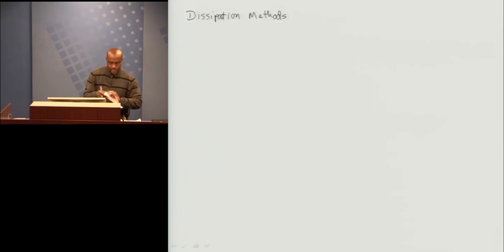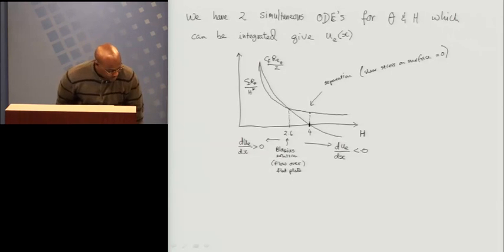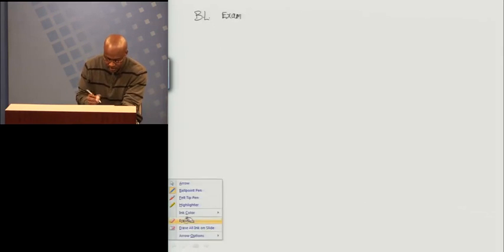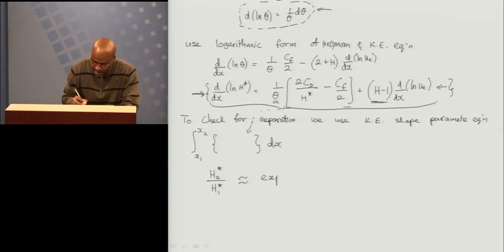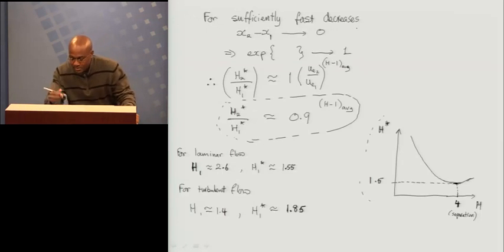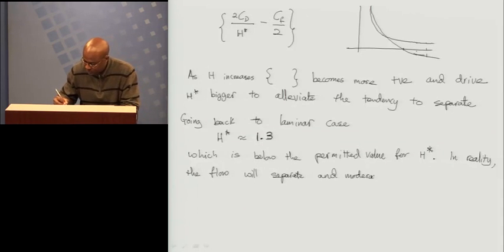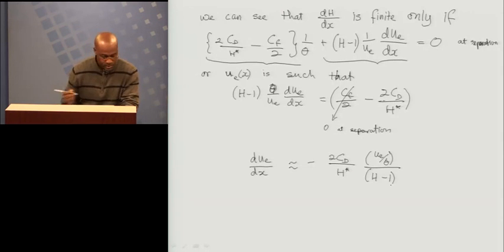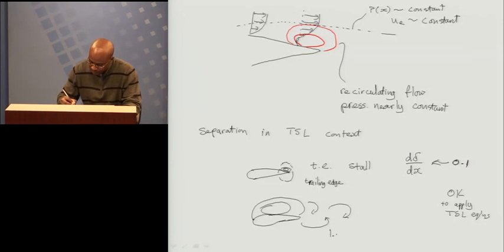ASEN 6021 Viscous Flow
Sample lecture at the University of Colorado Boulder. This lecture is for an Aerospace graduate level course.